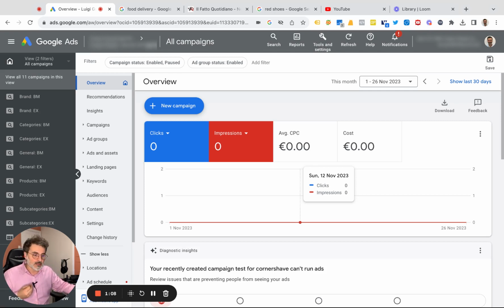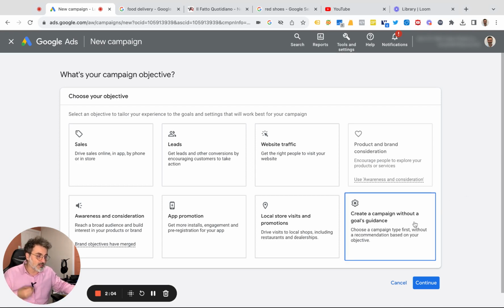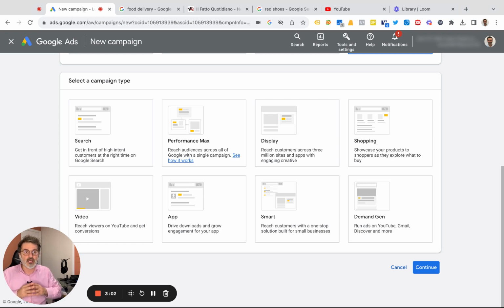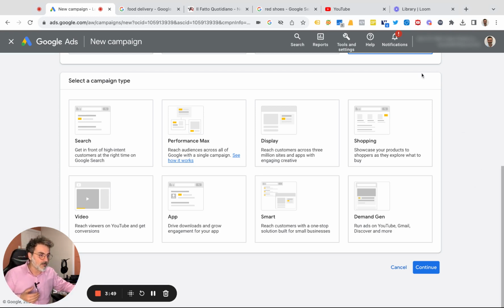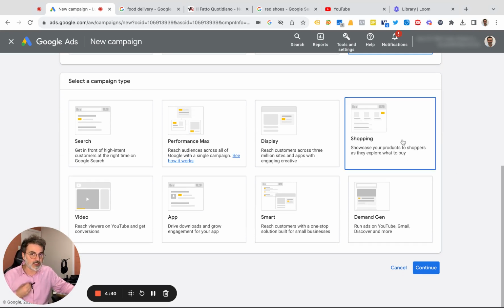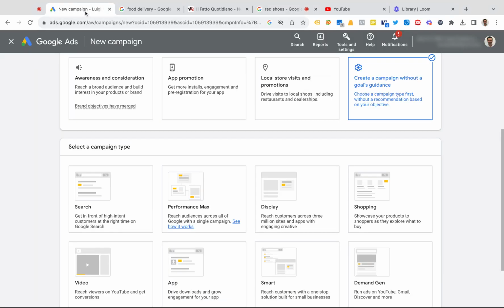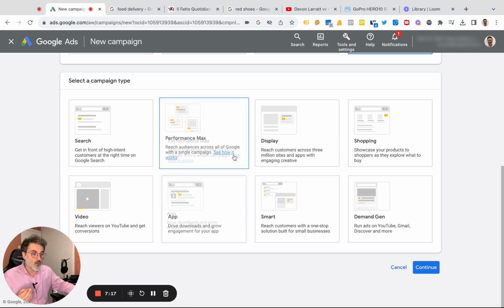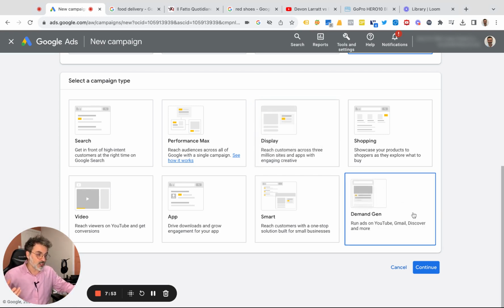Google Ads - Introduction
Explore the different campaign types and objectives in Google Ads in this quick review. Ideal for anyone looking to understand the basics of Google Ads for effective campaign planning.